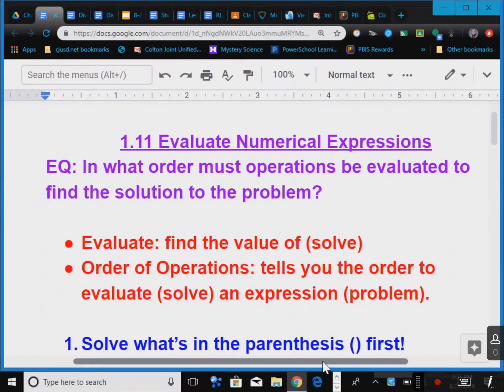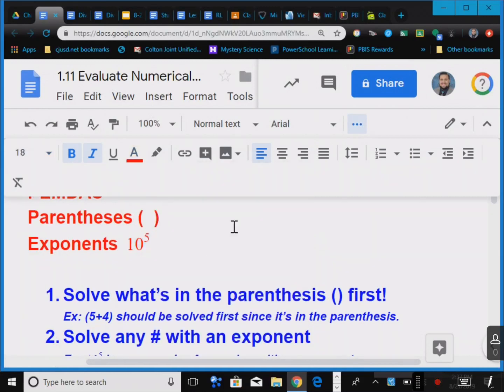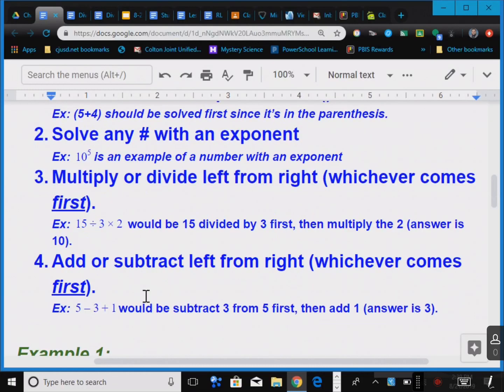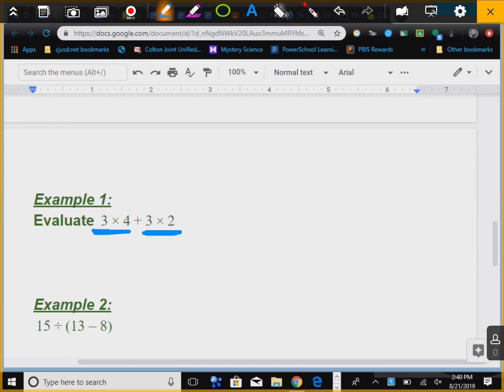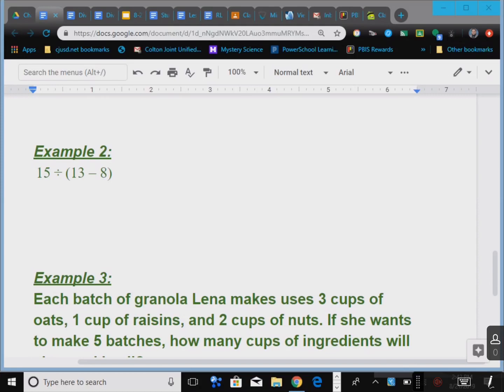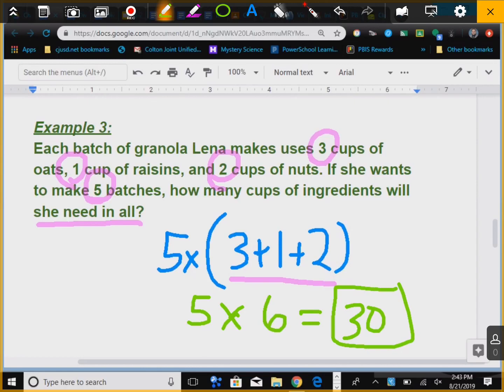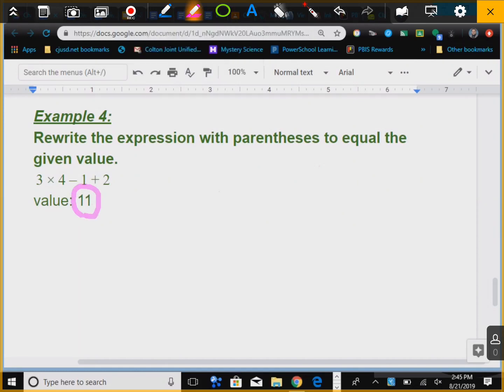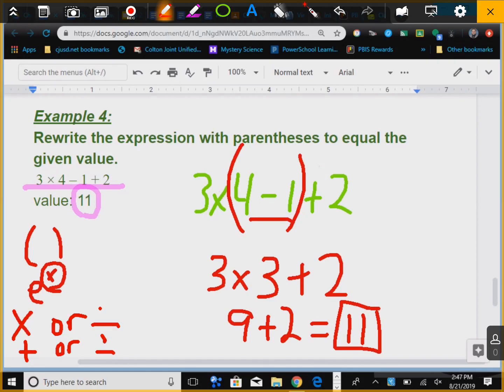1.11 Evaluate Numerical Expressions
Please make sure you take notes. Write any questions you might have!